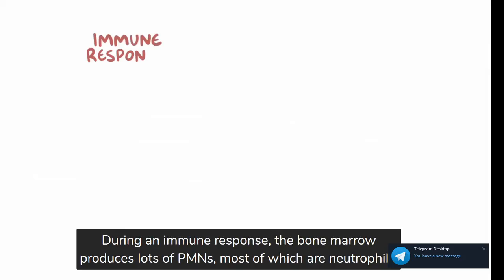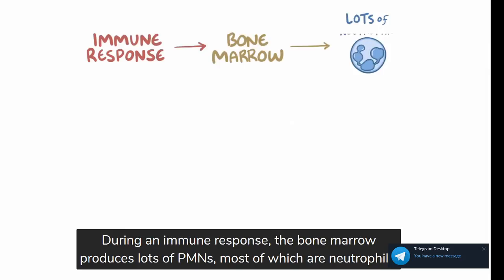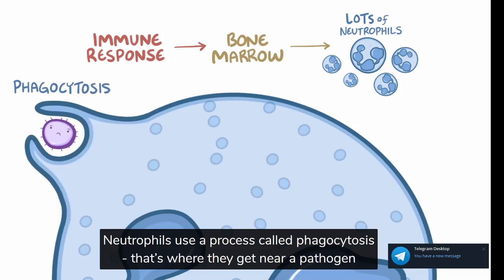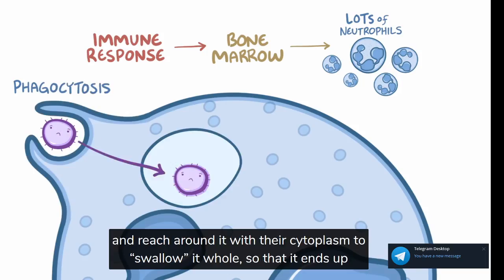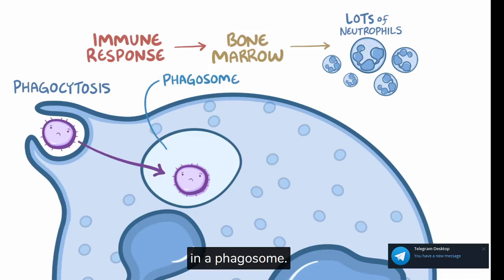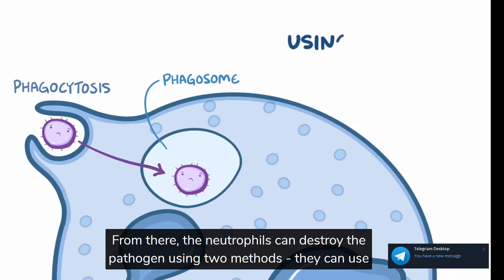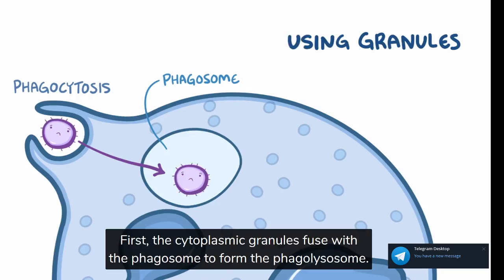بث مباشر بواسطة Osama Ahmed